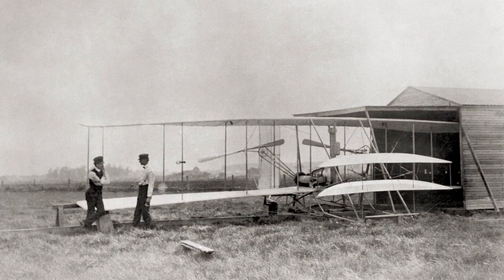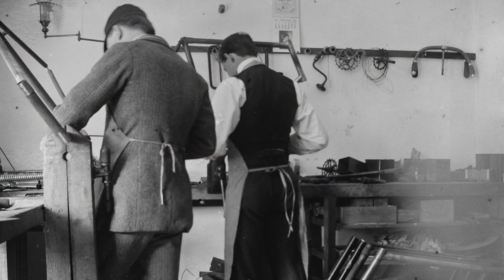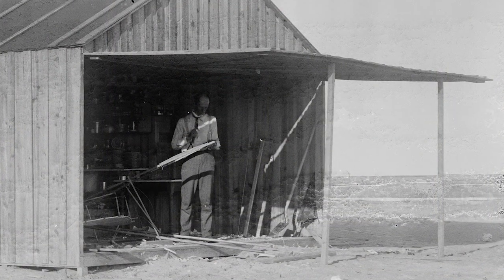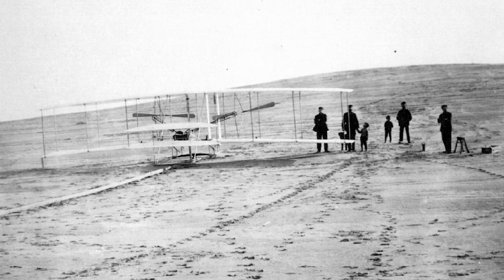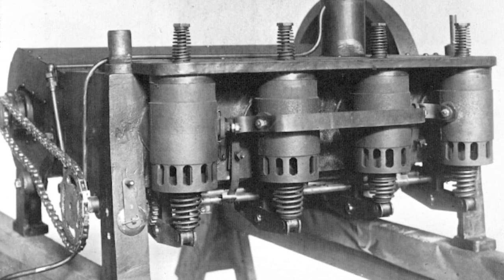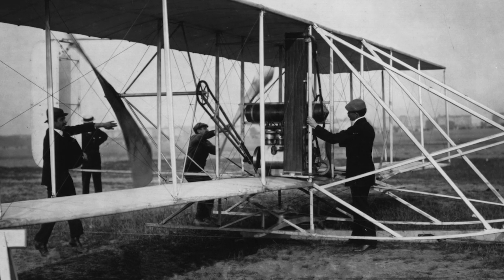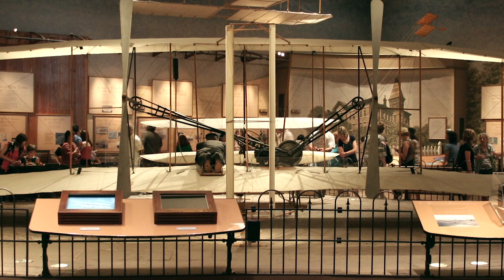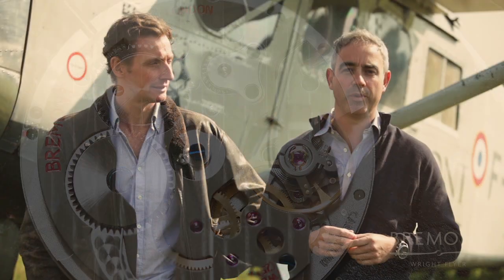Bremont Wright Flyer Limited Edition Watch Celebrates Wright Brothers First Plane | aBlogtoWatch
Bremont Wright Flyer Limited Edition Watch Celebrates Wright Brothers First Plane

ROTOR
Each Bremont Wright Flyer Limited Edition rotor will
feature some of the original muslin material used to
cover the 1903 Wright Flyer aircraft. The muslin will be
layered between the period decorated rotor plate and
a sapphire crystal window.
CASE
Available in polished stainless steel, rose gold or white
gold. All versions feature Bremont's Trip-Tick® case
construction with integrated decoration ring. 43mm
case diameter with standard 22mm lug width and a
case thickness of 14mm including the crystal.
CASE BACK
Exhibition type with integrated domed crystal, secured
with 4 polished headed screws. Engraved markings
with specific limited edition serial number.
DIAL
Metal dial with black or white base colour, decorated
with period numerals and Wright Flyer date specific
'1903' sub-dial. Bespoke Bremont SuperLumiNova®
luminous coating.
HANDS
Central hour and minute hand with a running seconds
hand at 9 o'clock.
CRYSTAL
Domed anti-reflective, scratch resistant sapphire
crystal.
WATER RESISTANCE
Water resistant to 10 ATM, 100 metres.
STRAP
Alligator strap with pin buckle to complement case
material.

 THE BWC/01 MOVEMENT
Bremont BWC/01 33.4mm Automatic with 25
jewels, Glucydur balance, Nivarox CT balance spring
and Nivaflex 1 mainspring. Highly efficient double
reverser bi-directional winding mechanism to achieve
28,800bph and 50+ hour power reserve. The BWC/01
is elegant and beautifully finished with many of
its constituent parts being crafted at Bremont's
workshops in Henley-on-Thames.